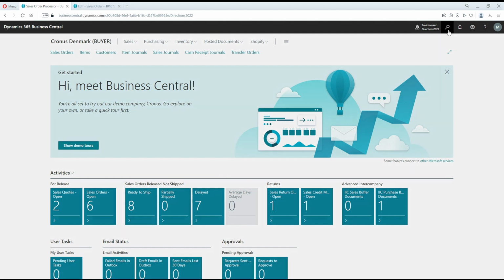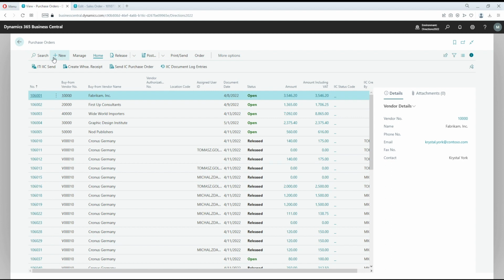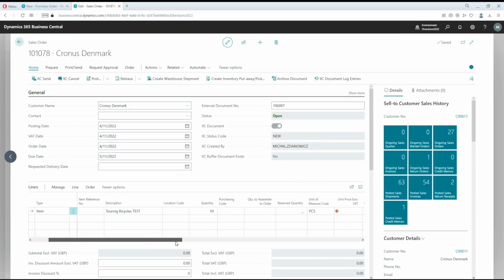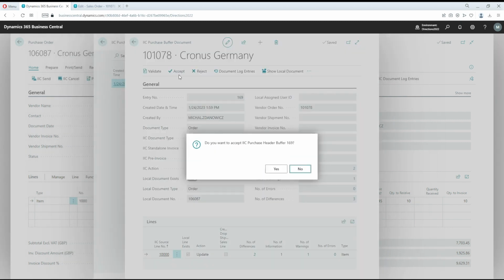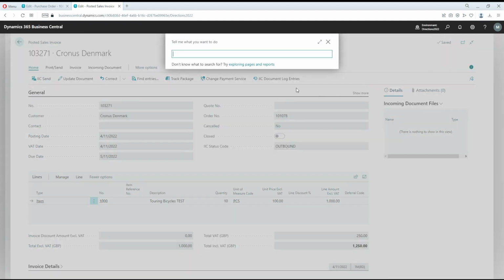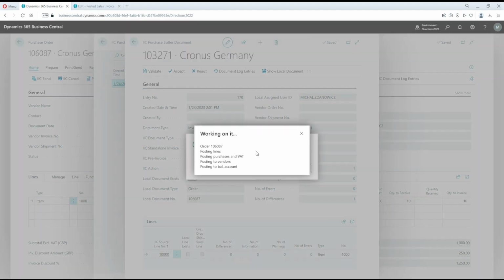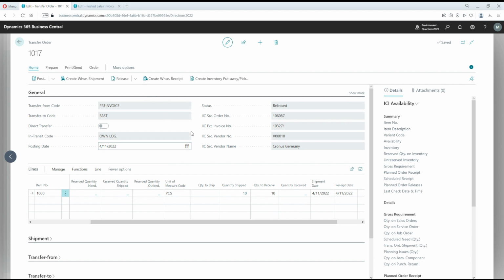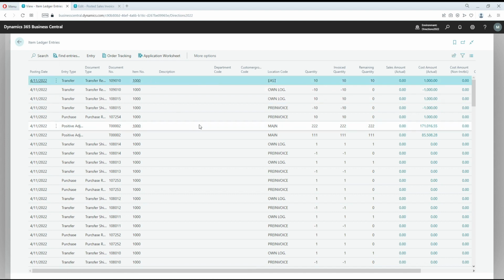🔎 How Apps Work: How to go through the pre-invoicing process in Advanced Intercompany?